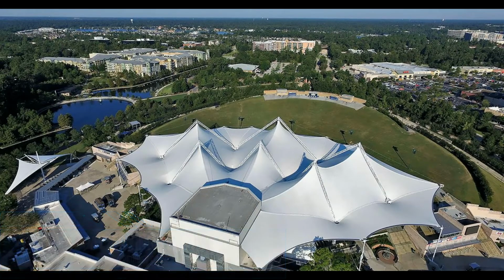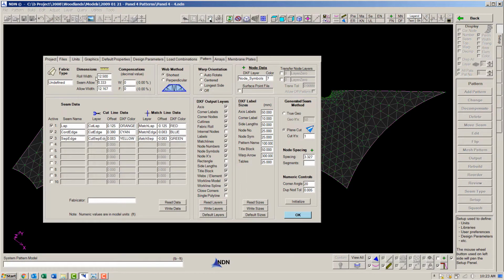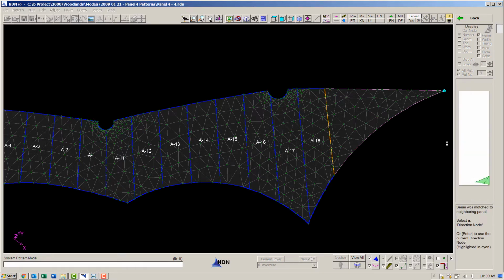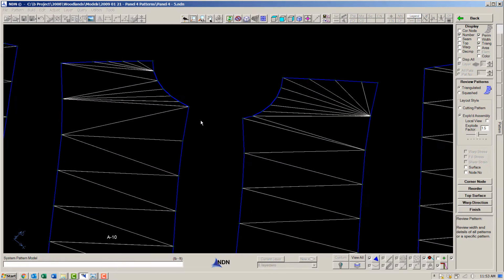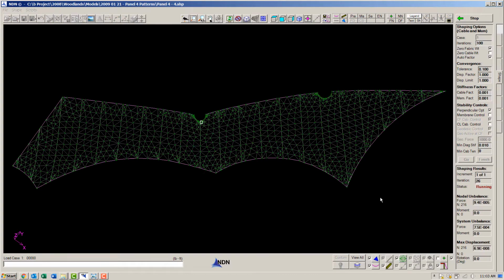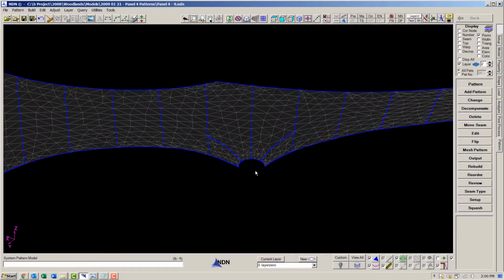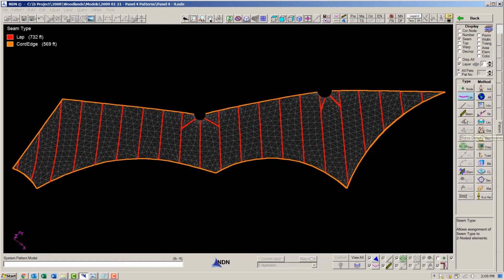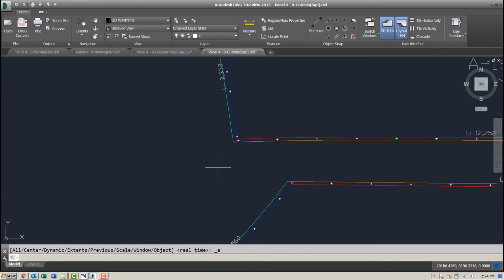Patterning | Part 2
This video focuses on some of the patterning detail work and shows how easily you can modify patterns at any time inside NDN.  The model/project used in this video is Cynthia Woods Amphitheater just outside Houston Texas.